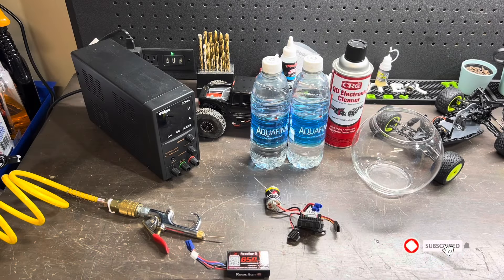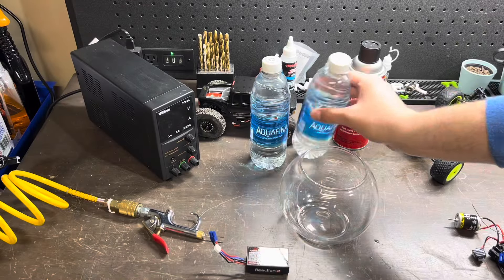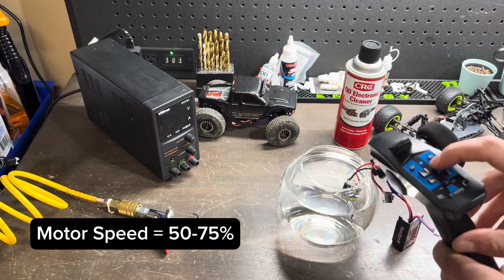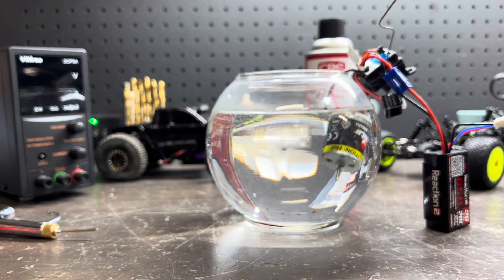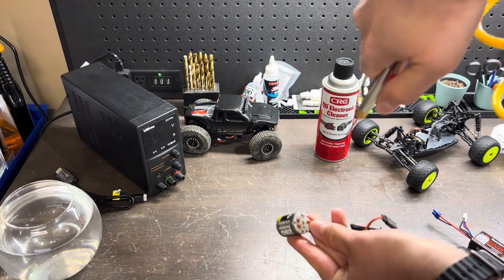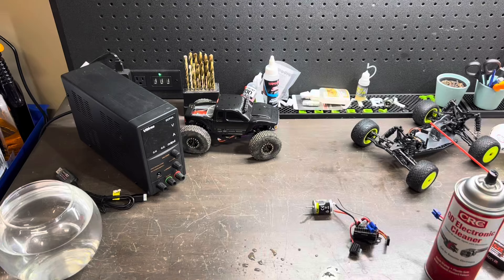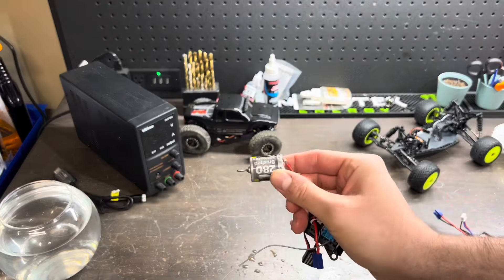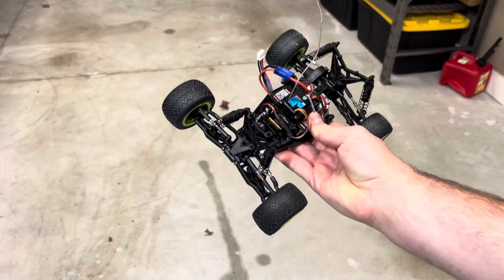How To Break-In A Brushed RC Car Motor!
Showing you how to break-in your brushed servos for RC cars!